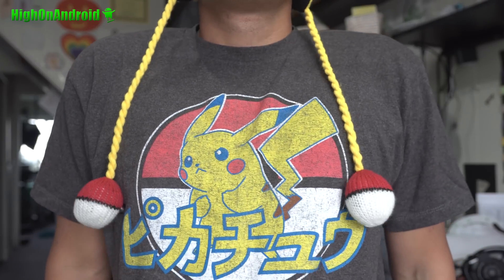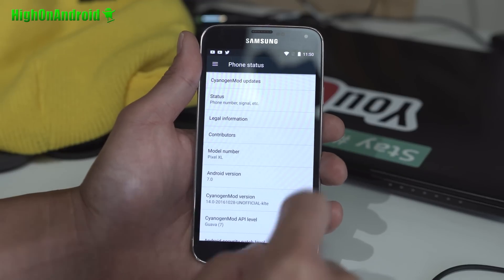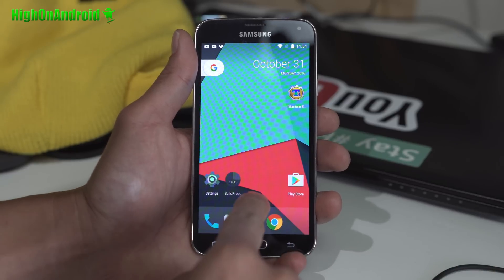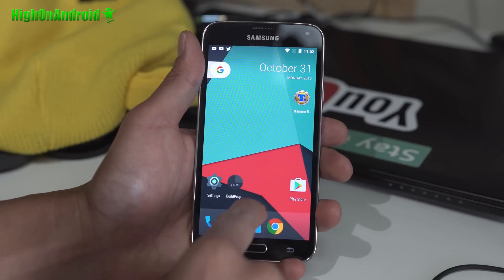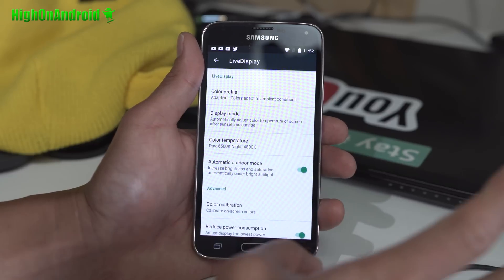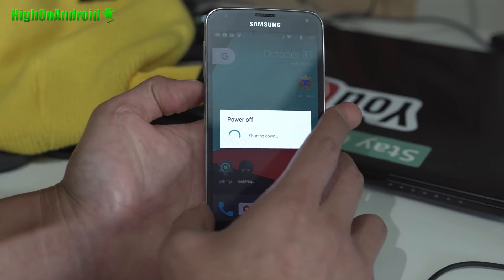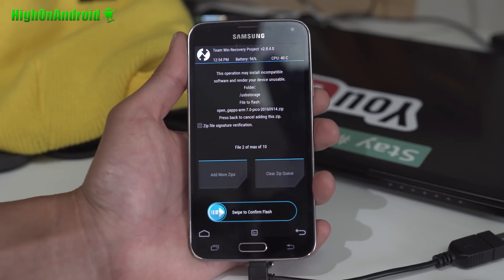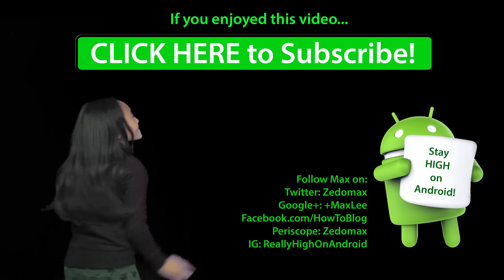Android 7.1 Nougat for Galaxy S5! [CM14.1]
Here's a quick overview of Android 7.1 Nougat for Galaxy S5 using CM14.1 ROM and also quick installation guide at the end.